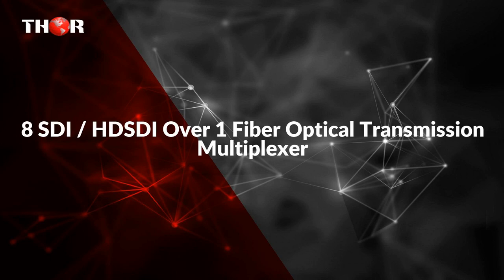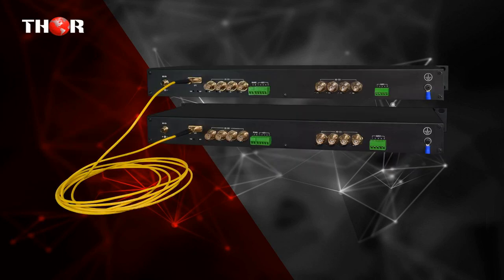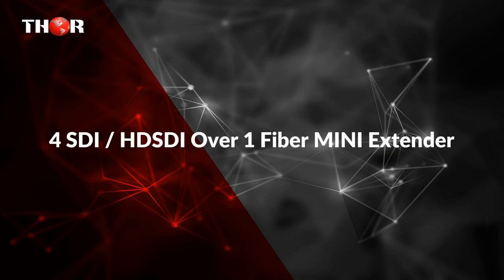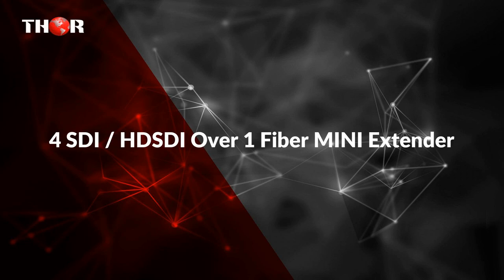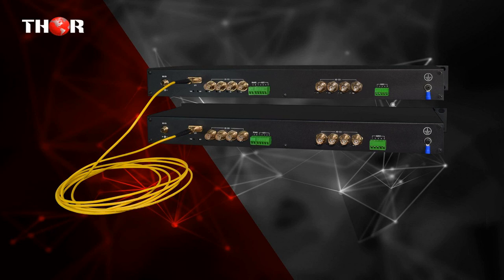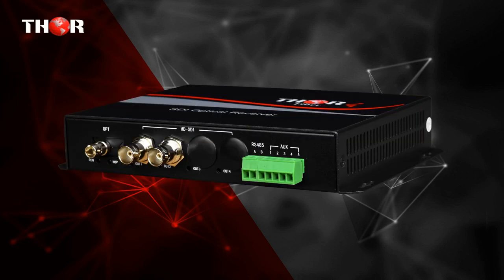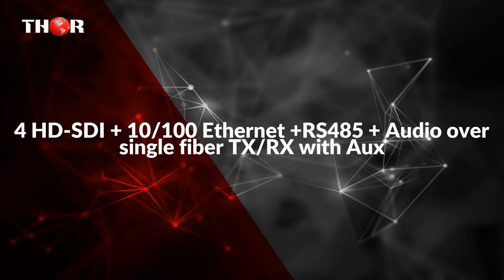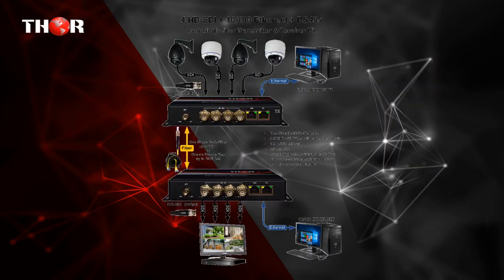Top 5 Multiple HD-SDI Over Fiber